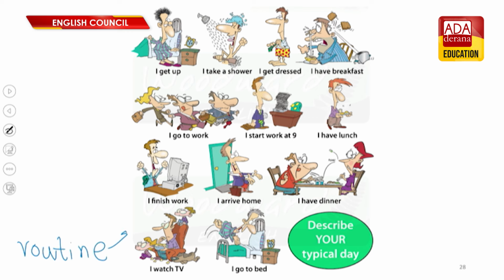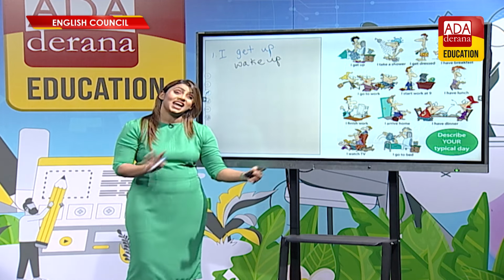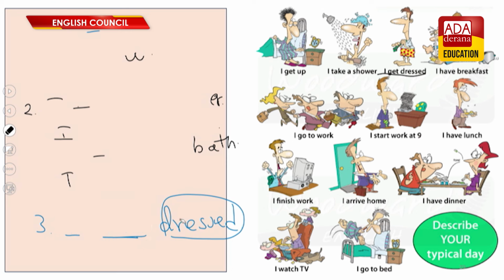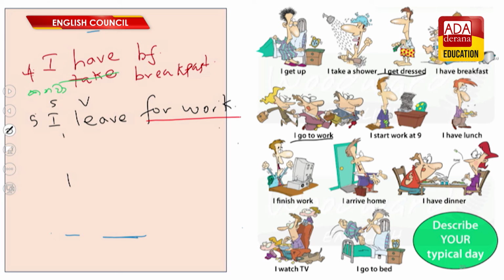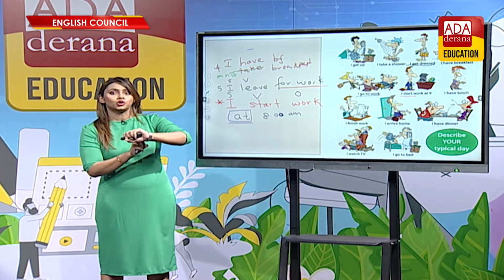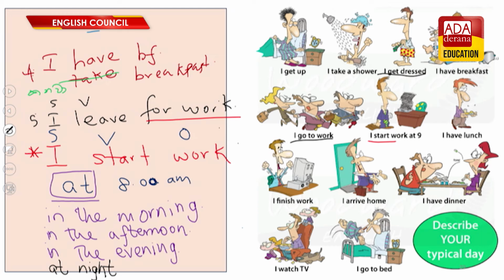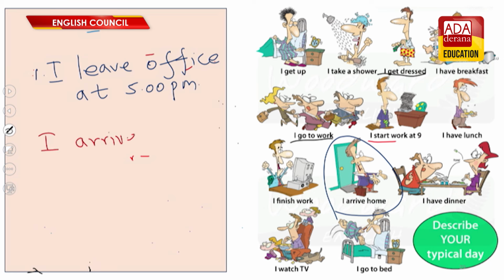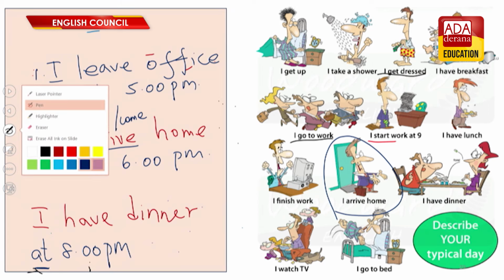ADA DERANA ENGLISH COUNCIL | PHASE 03 | LESSON 16 | Simple Present Tense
A DERANA ENGLISH COUNCIL | PHASE 03 | LESSON 16